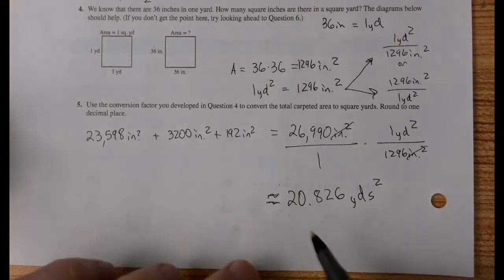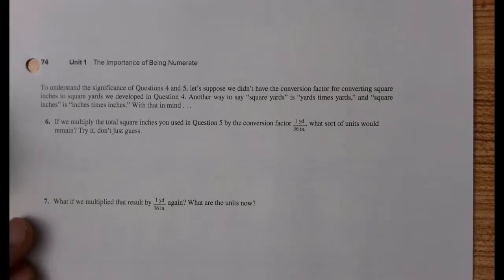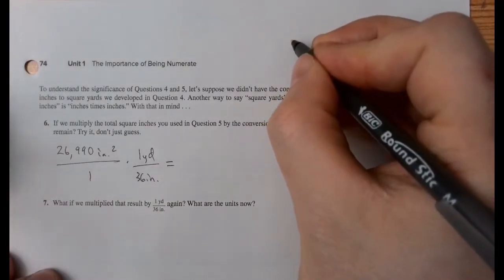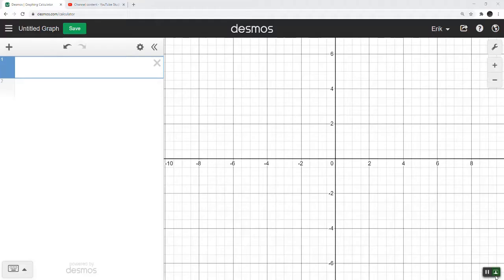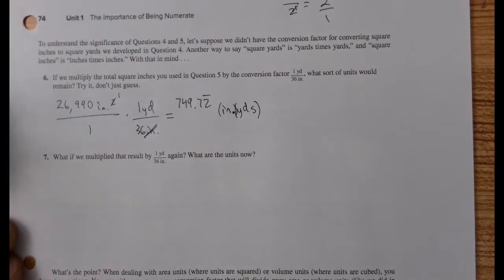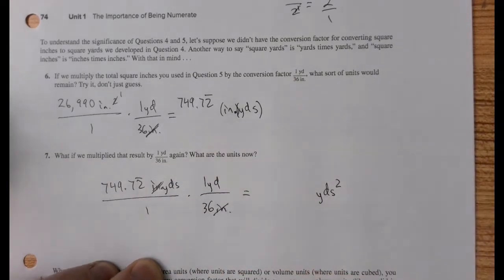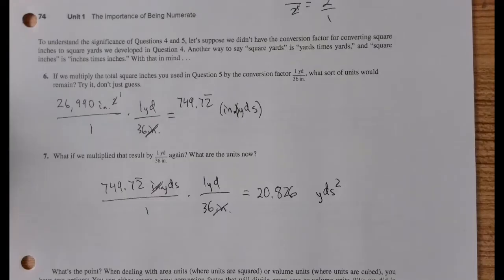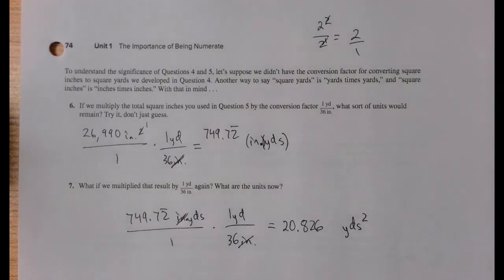1 6 (D)